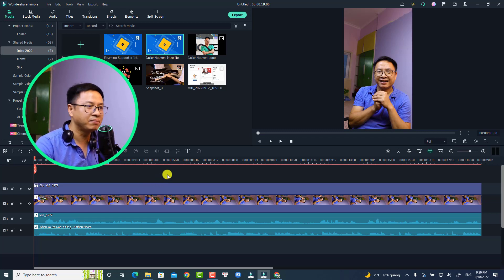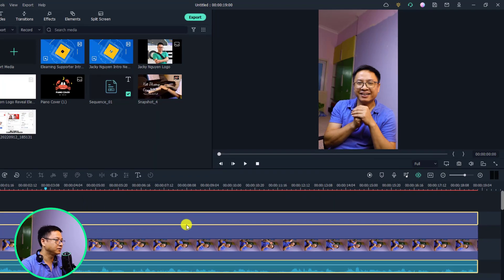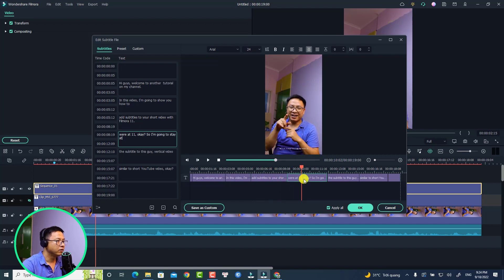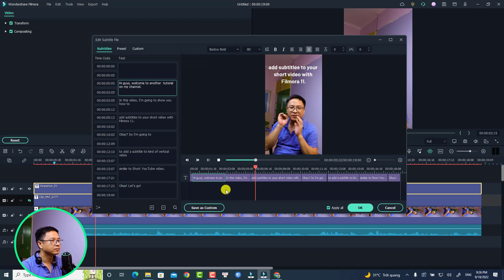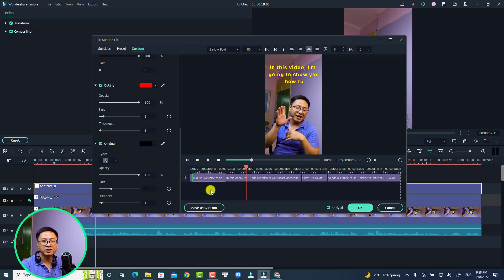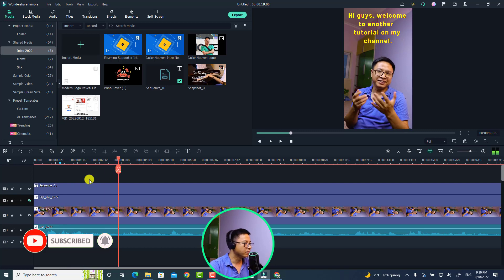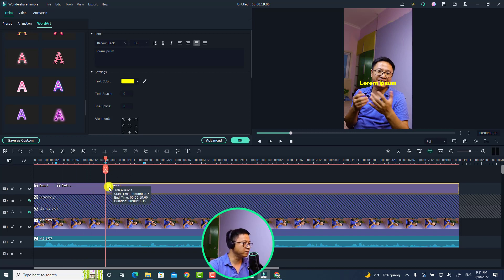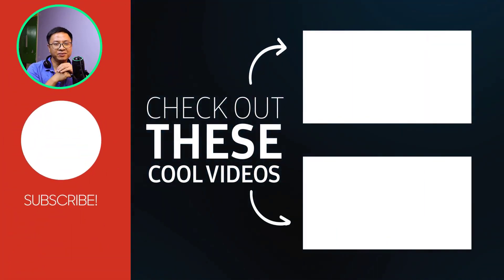How to Add Subtitle to YouTube Shorts Video in Filmora 11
This tutorial shows you how to add subtitles to YouTube Shorts videos in Filmora 11.